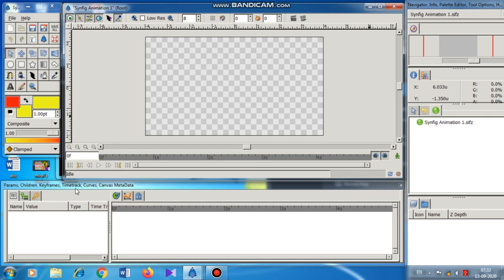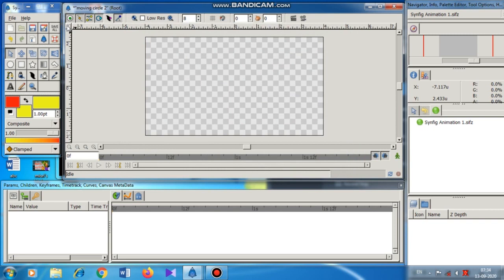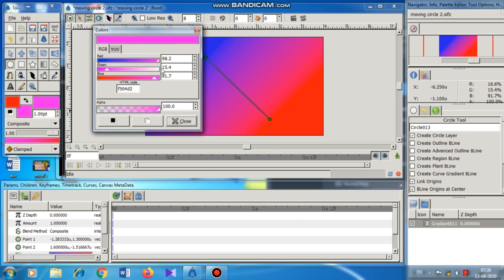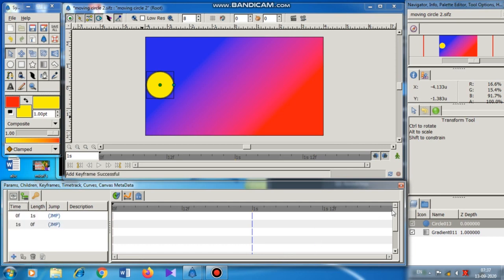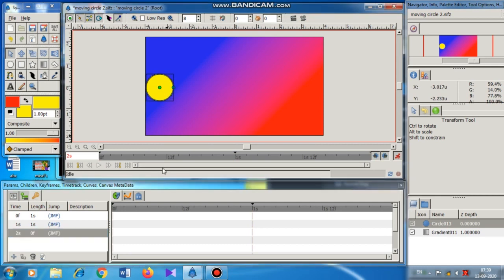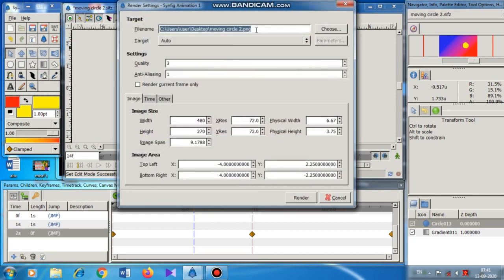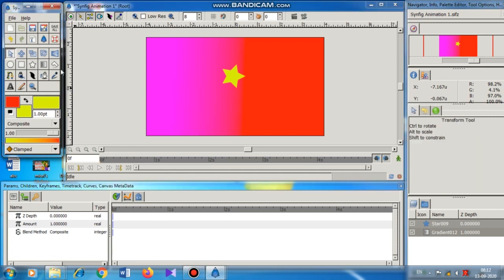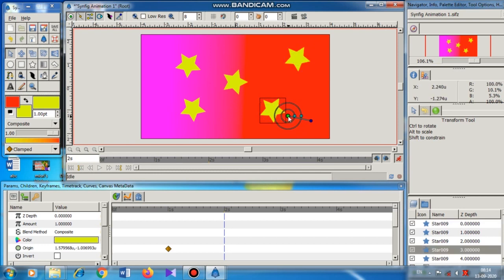Computer Studies class 11 GSEB Chapter 3 English Medium (Part-2)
Through this video I am explaining Chapter 3 (creating animation using synfig) of std 11 computer subject (English Medium) GESB (Gujarat Secondary Education Board). This is part 2. This video is only for school students who are studying computer subject in higher secondary School. Purpose of explaining the chapter through YouTube is that, they can easily study at home through this video. I am teaching the chapter is such a way that the students can easily remember the things.

This channel will be useful to the students in standard 9th, 10th and 11th  because, through this channel I am going to teach all the chapters of standard 9th,  10th and 11th  of computer subject. I am preparing the students for ssc board exams, and I am teaching all the practical of standard 10th so that the students can get maximum marks in ssc board exams (computer subject).

creating animation using synfig
11th std computer studies
11th std computer studies chapter 3
computer studies class 11 GSEB Chapter 3 creating animation using synfig (Part-2) english medium
creating animation using synfig english medium
11th std computer studies english medium
11th std computer studies chapter 3 English medium
Computer studies by hetu Andharia